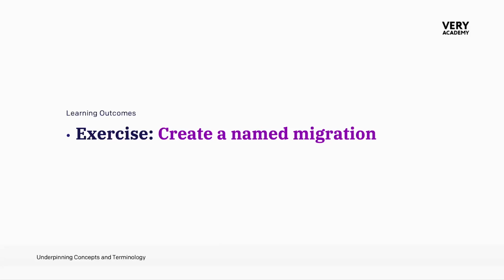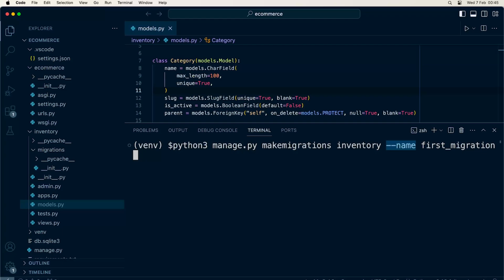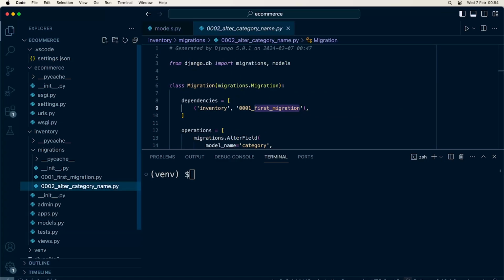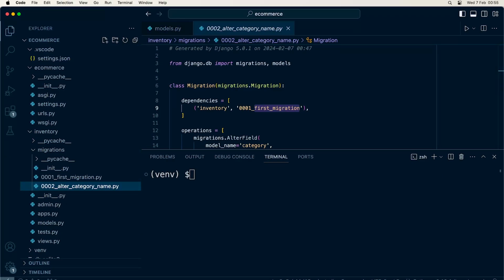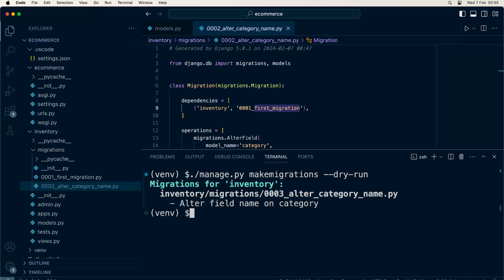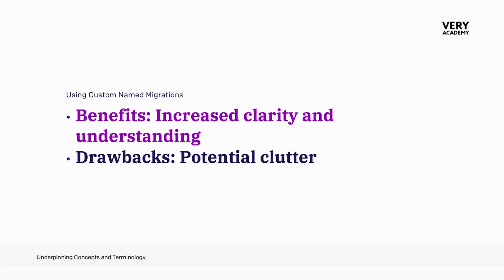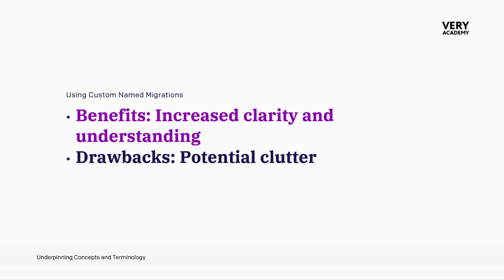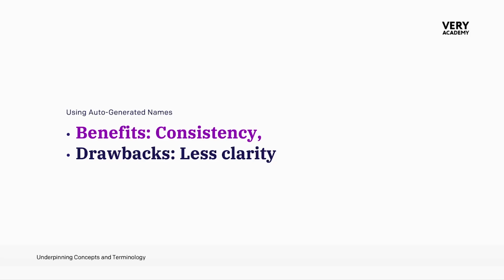Named Migrations | Django Migrations | Shaping Database Schemas